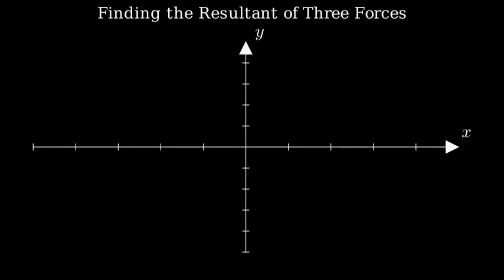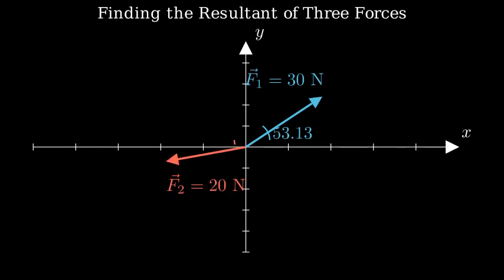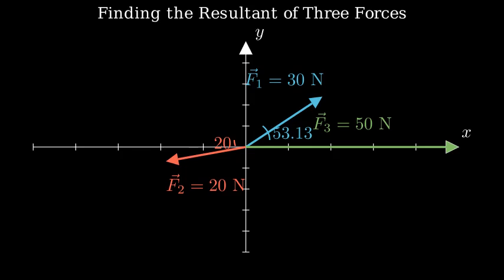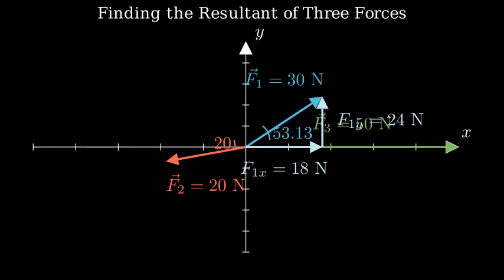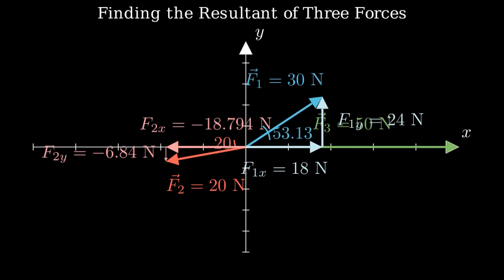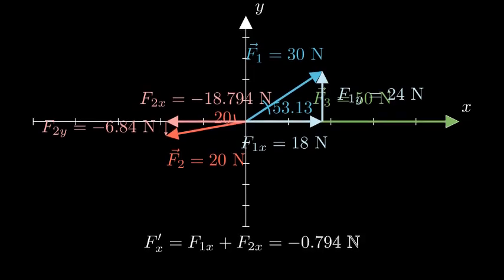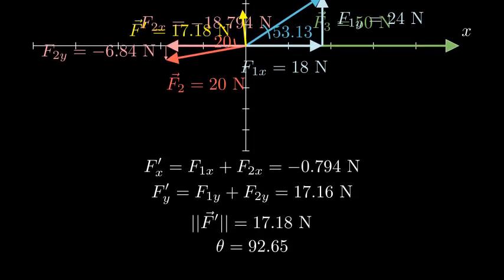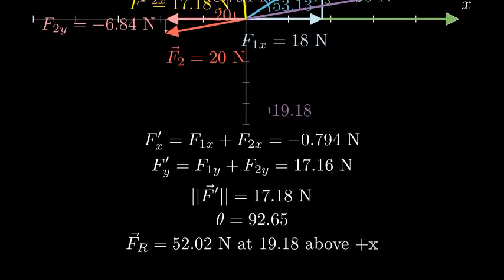Determine the magnitude and direction of the resultant FR = F1 + F2 + F3 of the three forces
Determine the magnitude and direction of the resultant FR = F1 + F2 + F3 of the three forces by first finding the resultant

Answer

Step 1: Resolve Each Force into Components
  - For each force (F1, F2, F3):
    Fx = F * cos(θ)
    Fy = F * sin(θ)

Step 2: Sum the Components to Find the Resultant
  - Rx = ΣFx (Sum of all horizontal components)
  - Ry = ΣFy (Sum of all vertical components)

Step 3: Compute the Magnitude of the Resultant Force
  - FR = √(Rx² + Ry²)

Step 4: Determine the Direction of the Resultant Force
  - θR = tan⁻¹(Ry / Rx)

Note: Provide force magnitudes and angles for specific calculations.